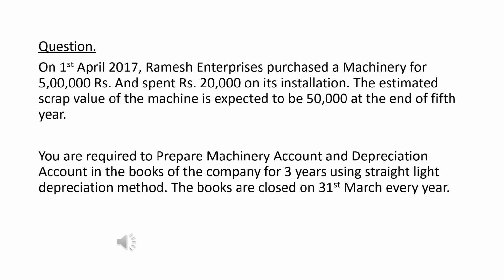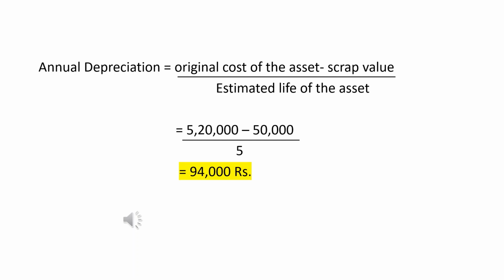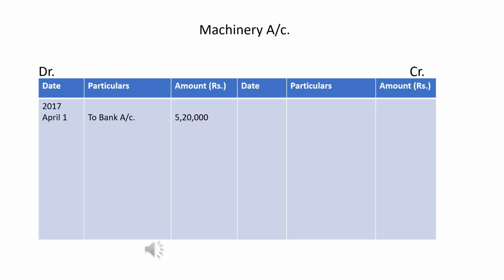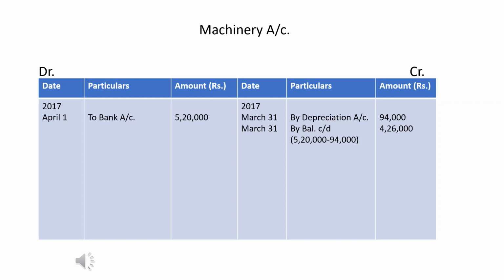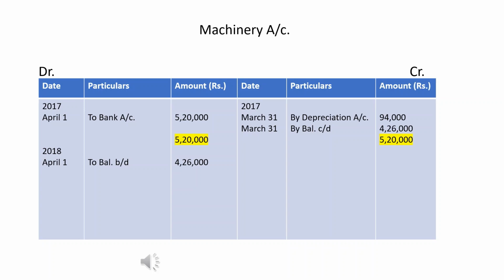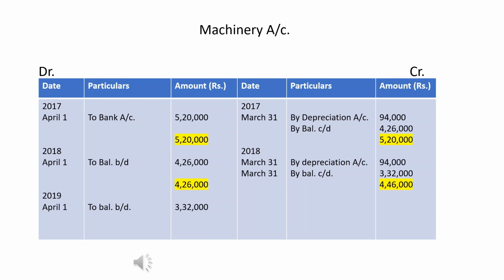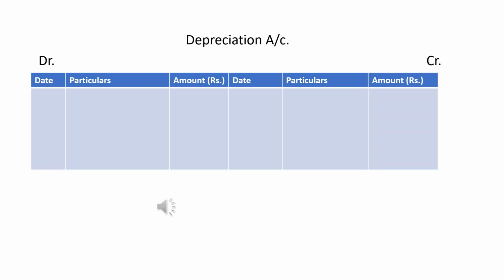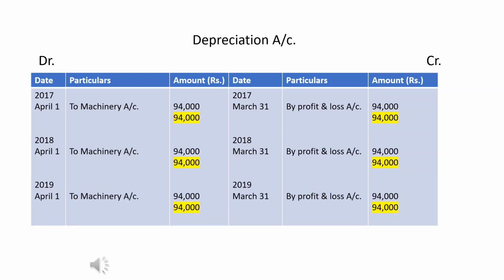DEPRECIATION STRAIGHT LINE METHOD || CONCEPTS OF COMMERCE || DEEPSHIKHA GANDHI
This video contains formula and solved practical question on straight line method of depreciation, useful for class 11 and 12 (commerce stream), B.com, BBA, MBA, M.com and other related field of finance and competitive exams.
depreciation chapter of class 11|| depreciation accounting|| depreciation chapter class 11 practice question||